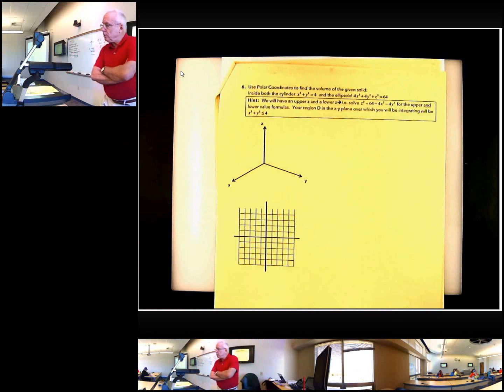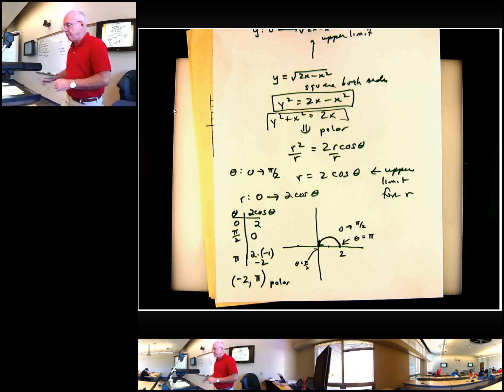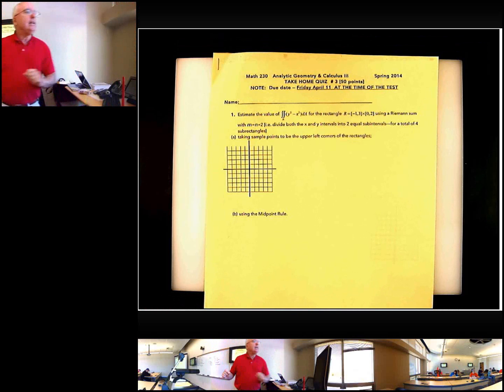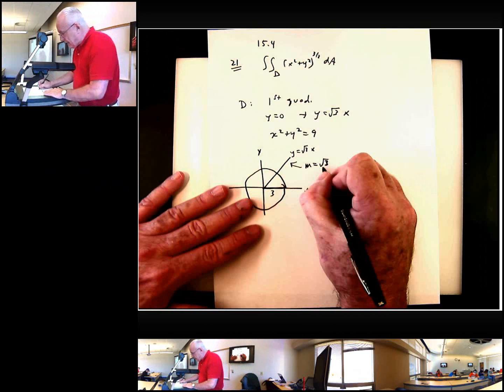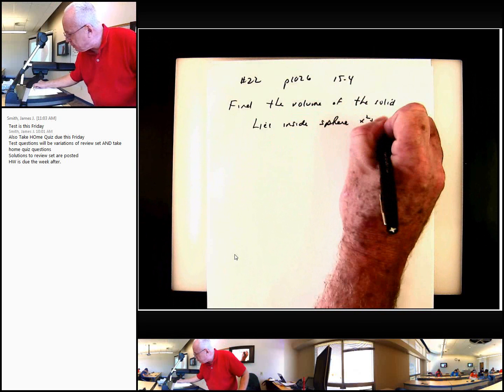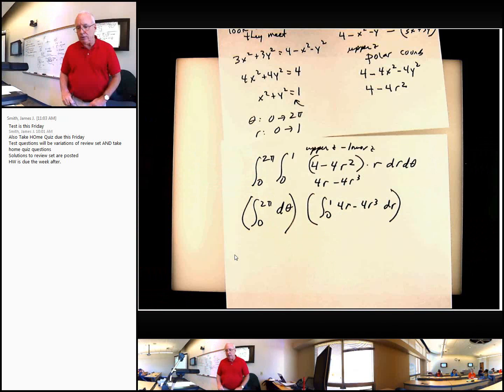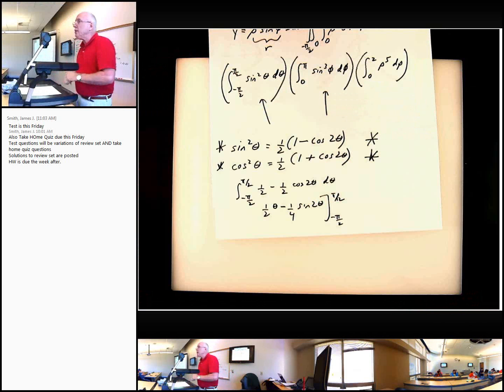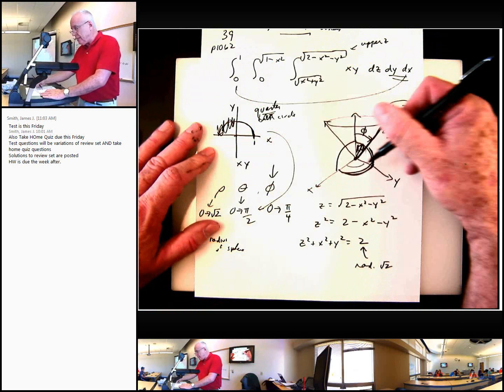Calculus 3 Lecture Wed April 9